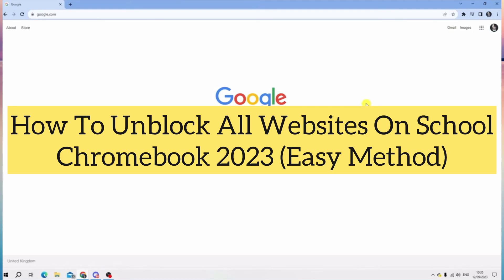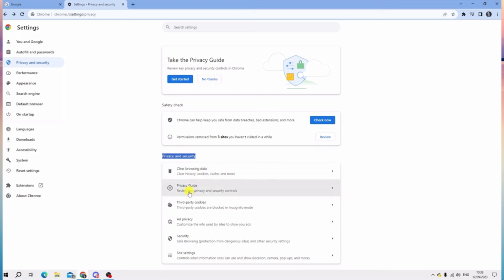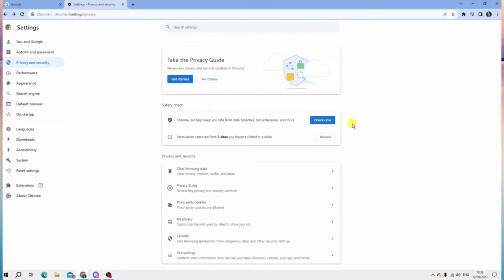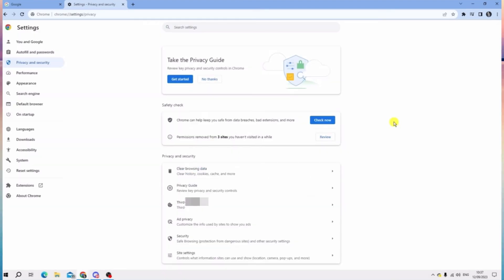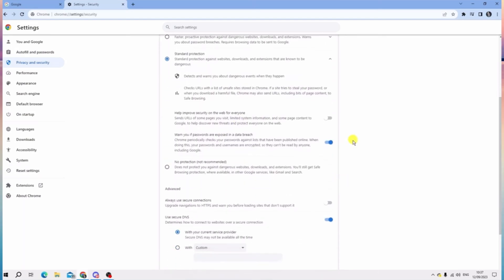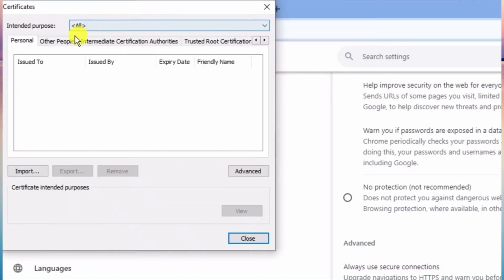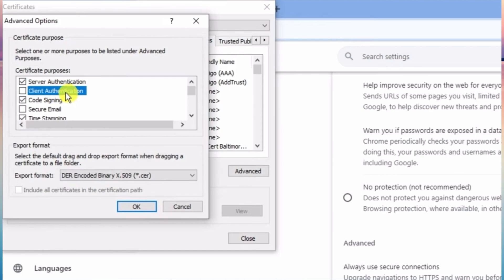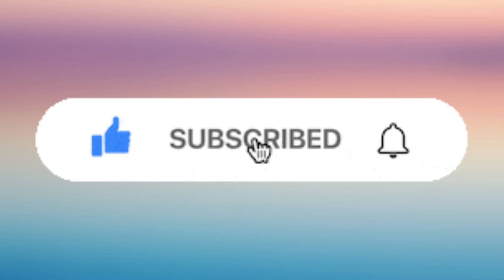How To Unblock All Websites On School Chromebook 2023 (Easy Method)